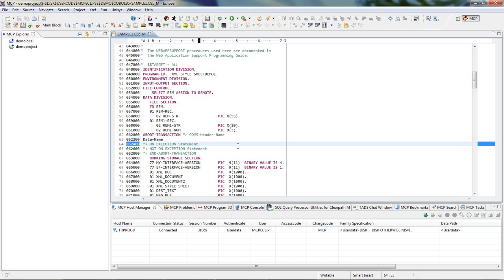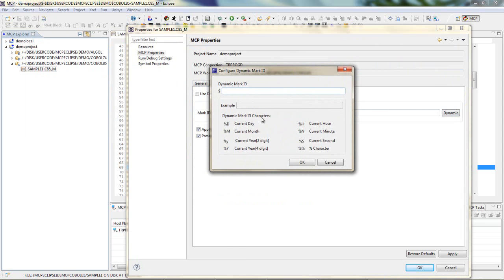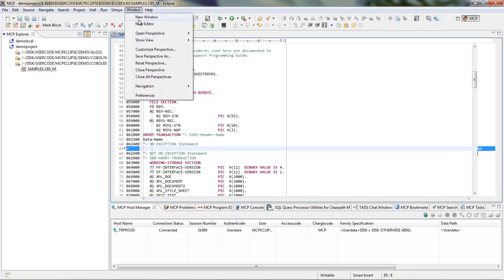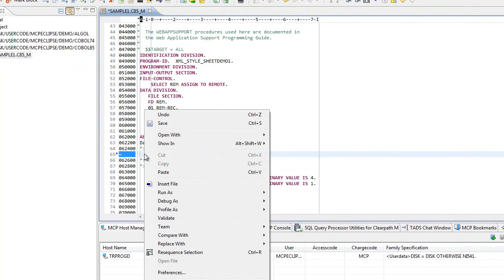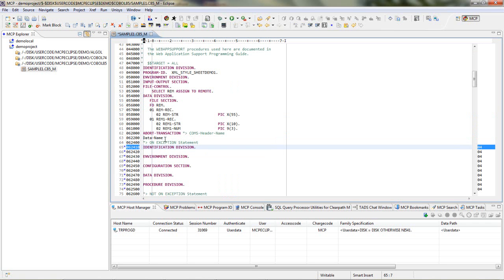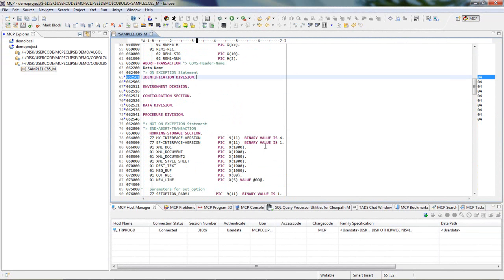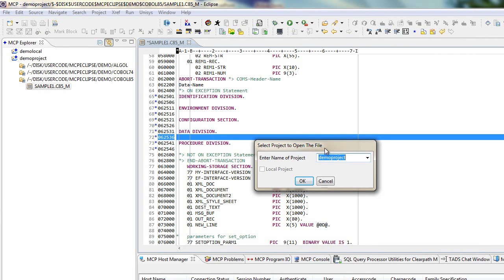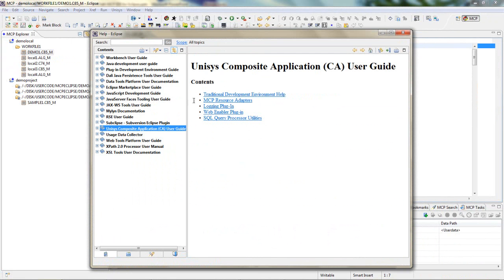MCP_Editor_features_Part 2. - ClearPath MCP IDE for Eclipse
ClearPath MCP IDE for Eclipse is an integrated development environment for the developers for building ClearPath MCP Composite Application.  MCP Editor Features help developer in using and editing the file. This Video gives an overview of editor features like link with editor, Mark ID, Insert a file, auto sequence, re sequence, copy sequence and MCP save as option.